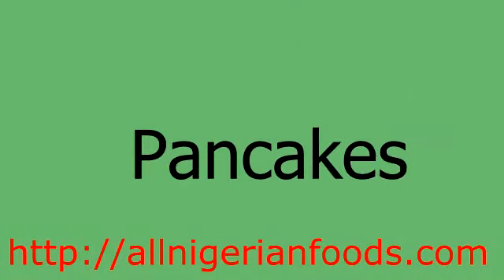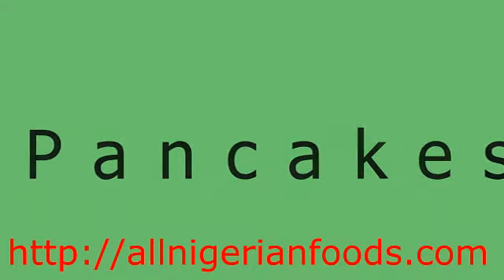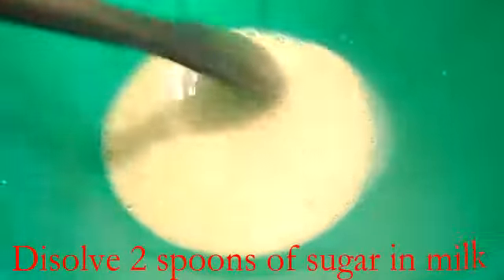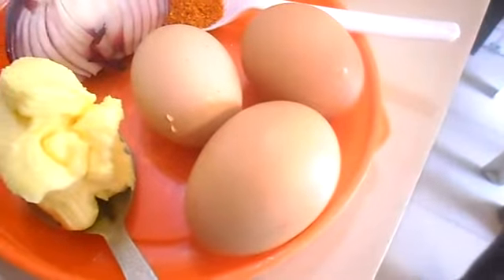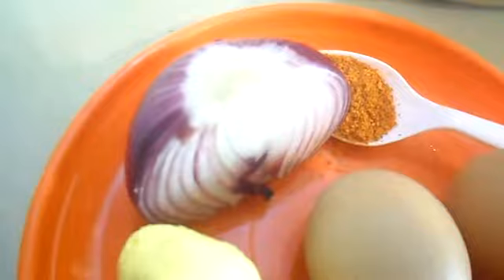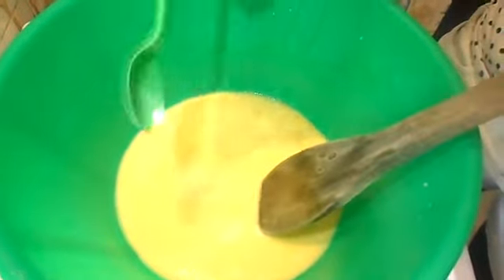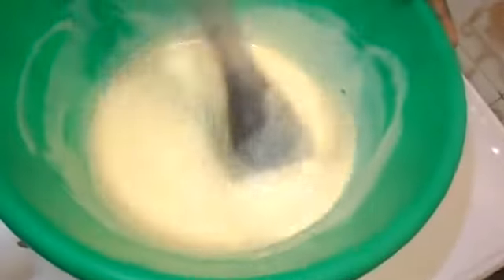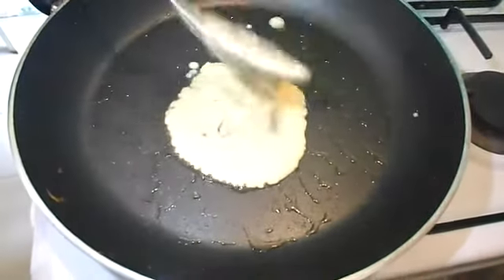Super Pancakes | Nigerian Styled Delicious Pancake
This video shows you how to make Nigerian styled pancake. If you are also interested in learning about other Nigerian foods, just follow the link above. All you will need for pancake is just milk, salt, sugar, all purpose flour, vegetable oil, butter and a non-stick frying pan. For a more detailed recipe, just follow the link above.

International license.